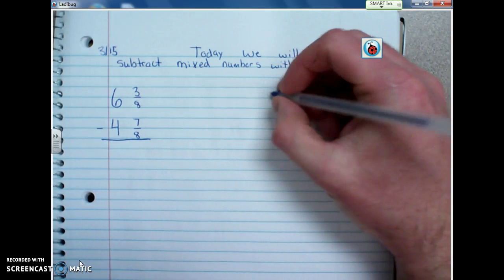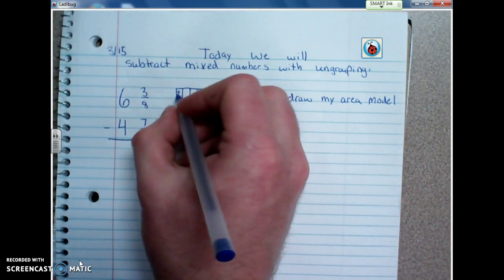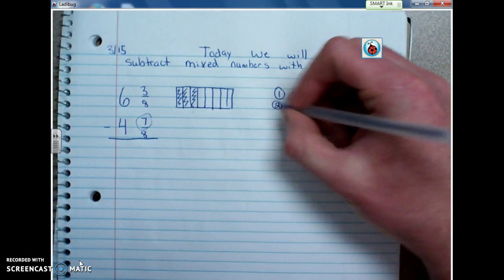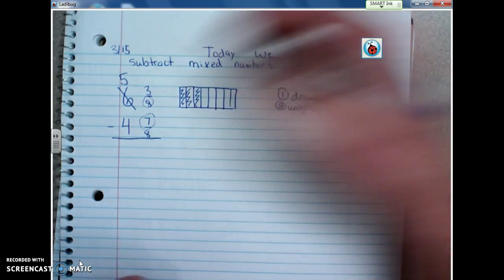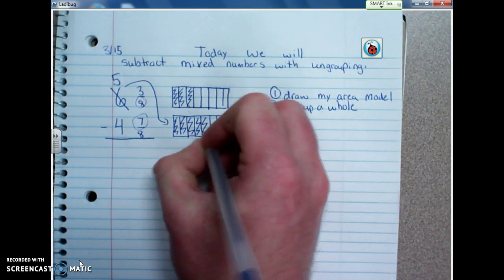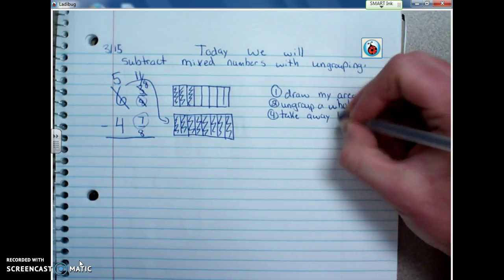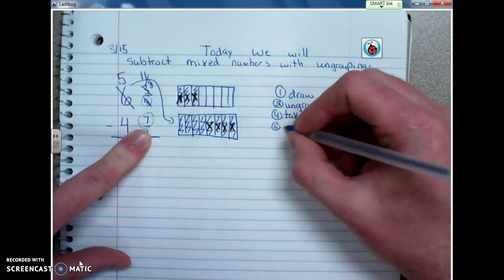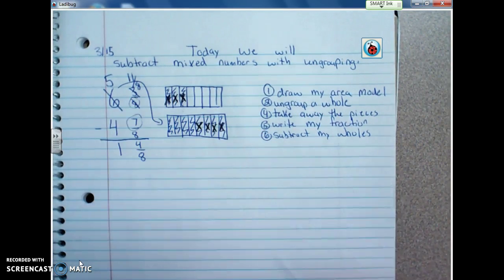subtracting mixed numbers with ungrouping